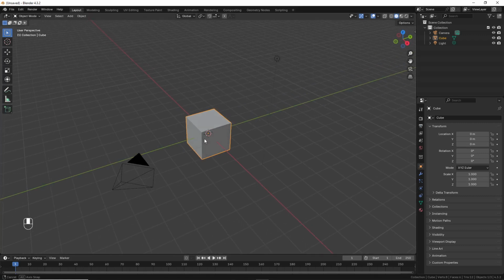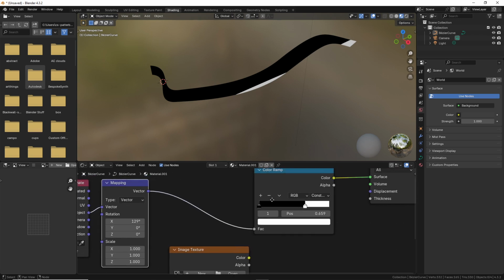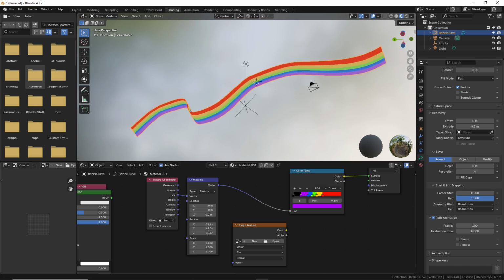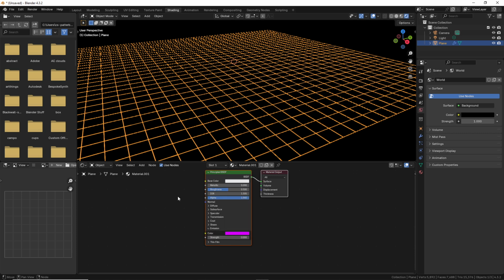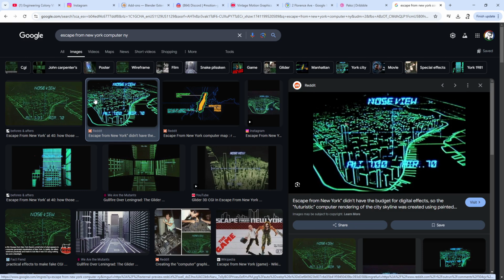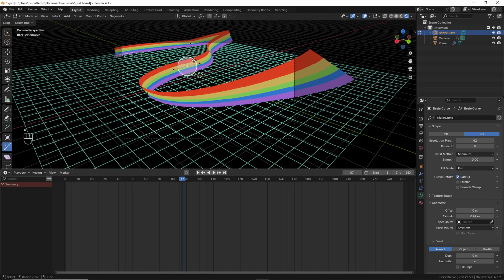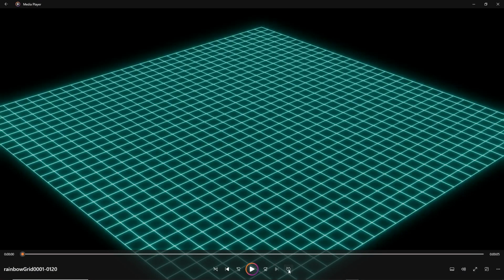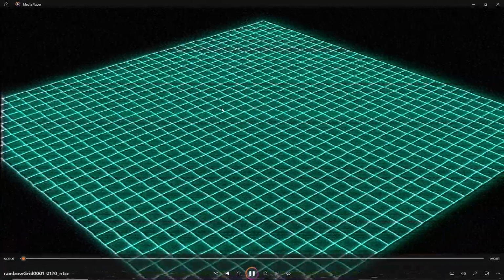Retro Motion Graphics Demo March 2025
This is a rather meandering demo from one of my classes in which I try to create some retro motion graphics in Blender.